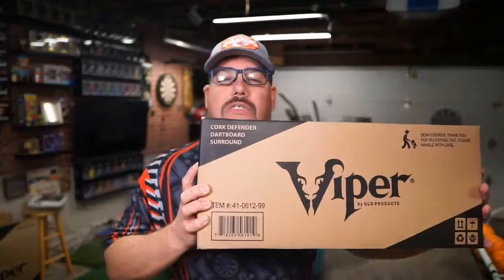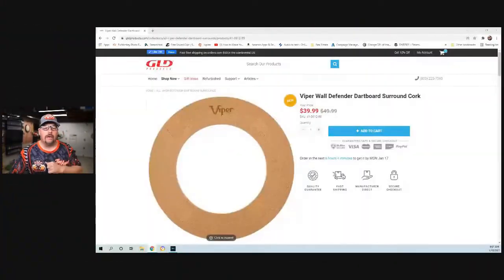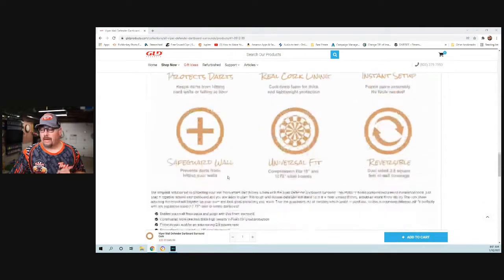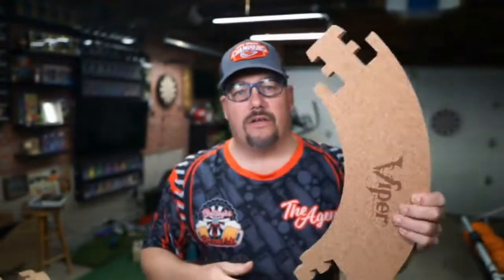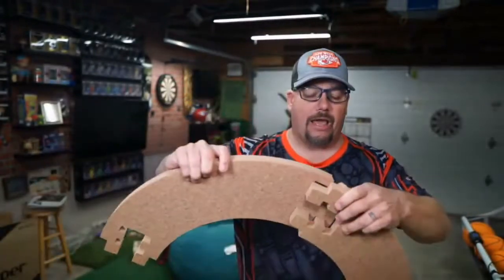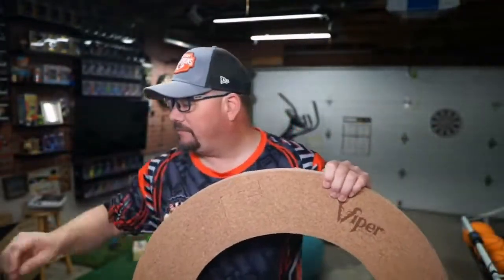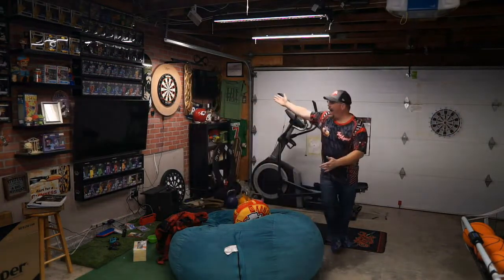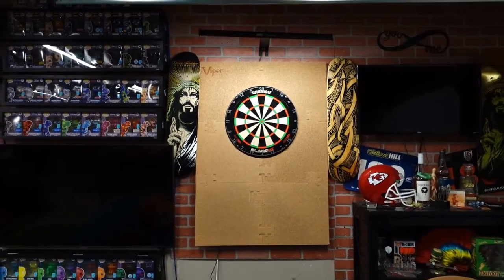Viper Wall Defender Cork Surround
Here is a look at the Viper Wall Defender Dartboard Surround Cork & Viper Wall Defender III Dartboard Surround Cork

Wall Defender III

The latest and largest innovation in protecting your wall from errant dart throws is here with the Viper Defender, Defender II, and Defender III Dartboard Surround! This stylish V-Foam surround requires no installation tools, just snap it together around your dartboard and you are ready to play! This tough and durable defender will stand up to the most wicked throws, should an errant throw slip by. The cork sheet adorning this board will brighten up your room and look good protecting your walls. The extended profile of the Defender III covers an amazing 8.2 square feet! Take the guesswork out of deciding which board to purchase, as this surrounding defender will fit perfectly with any regulation sized (17.75") sisal or bristle dartboard!

Defend your wall from dents and dings with this foam surround.
Constructed from one inch thick high density V-Foam for great protection.
Protects your wall for an astonishing 8.2 square feet!
Fits perfectly on regulation 17.75” sisal dartboards.
Engineered to form fit tightly compressed against the wall and board. No hardware required!